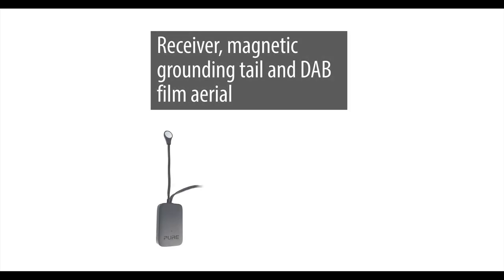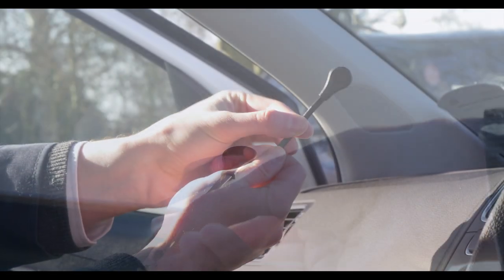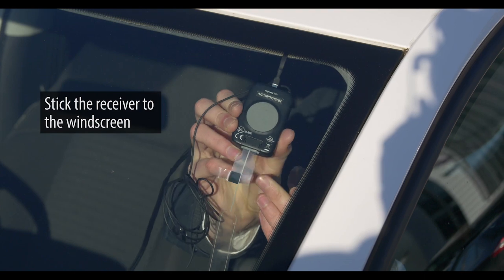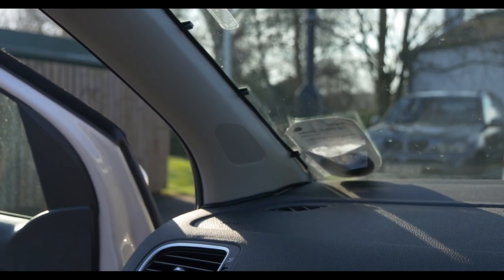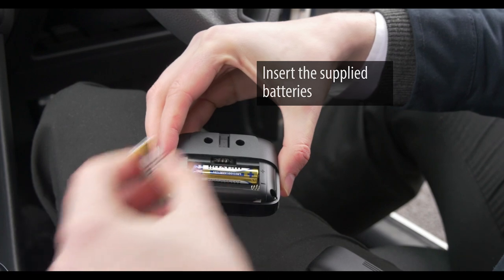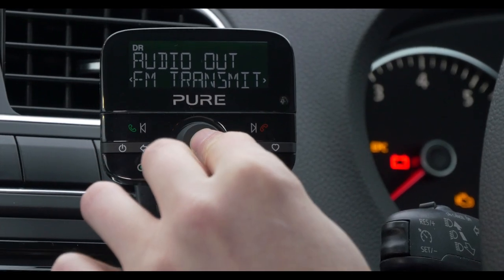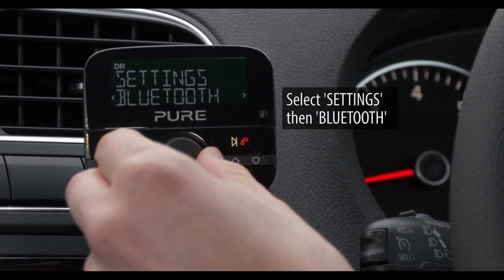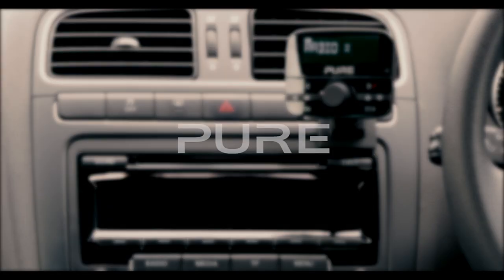Pure Highway 400/600 - Installation Guide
How to install Pure's Highway 400/600 in-car DAB adapters in your vehicle.